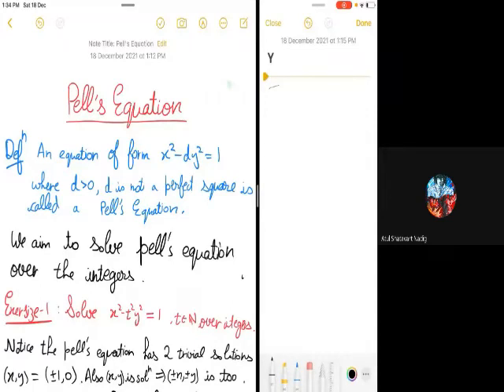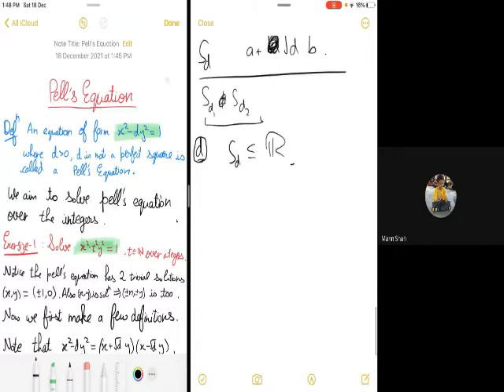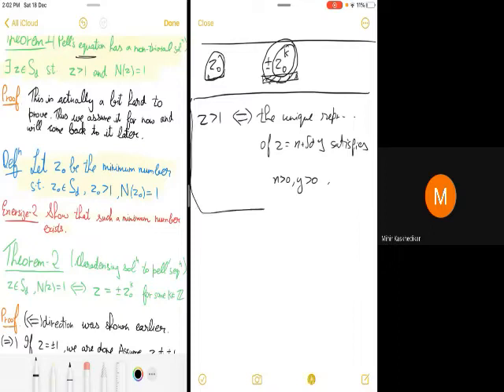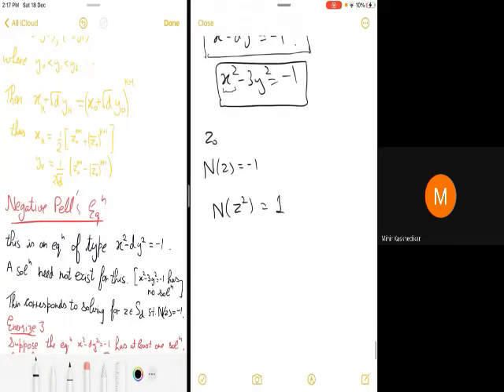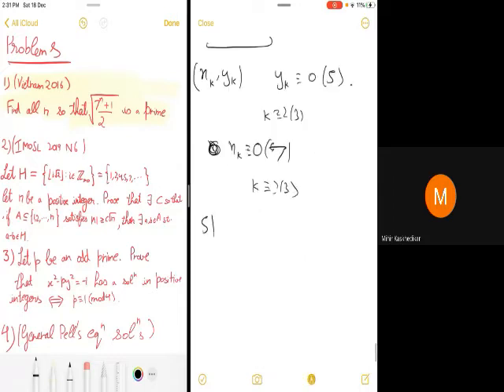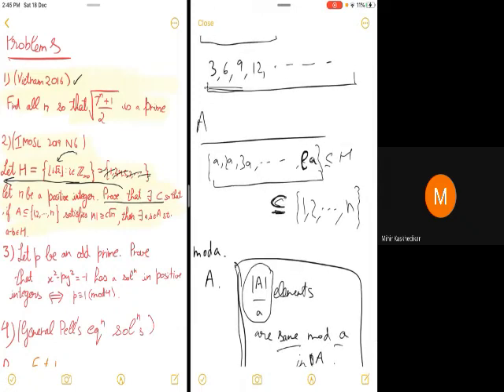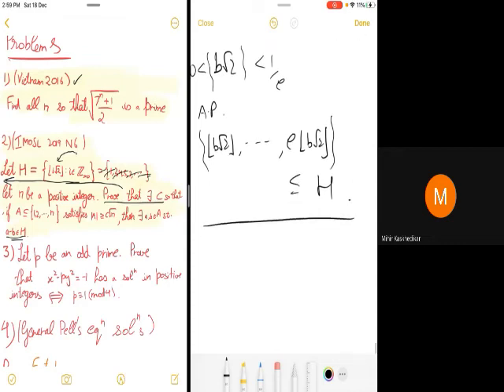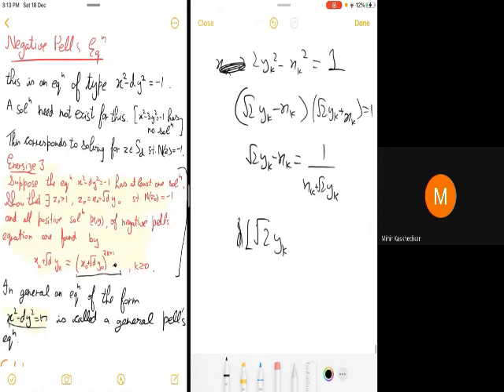Pell's Equations by Ojas Mittal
This session was on pell's equations and was conducted by Ojas Mittal.
We analyze and solve the famous Pell's equation x^2-d*y^2=1 for integers x,y. We also see some applications in Olympiad problems. There are no hard prerequisites.